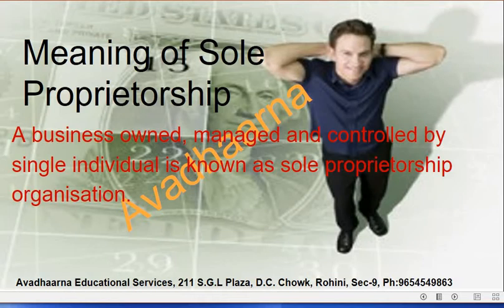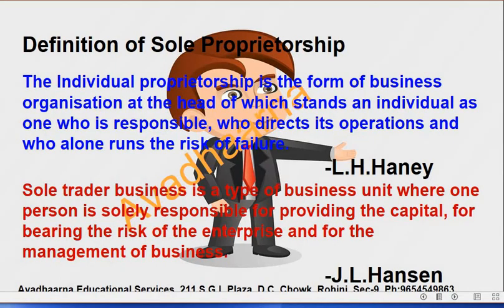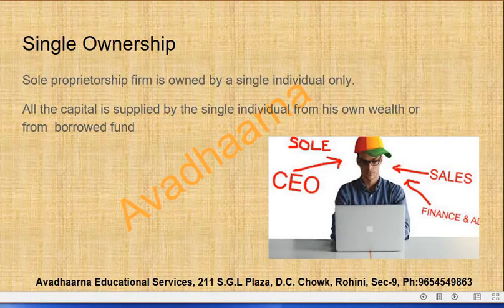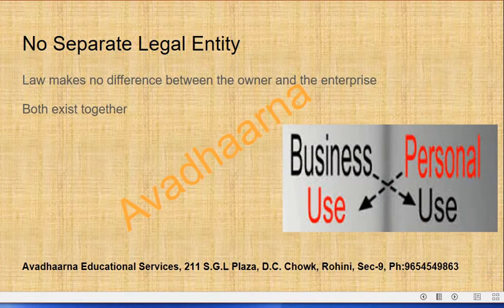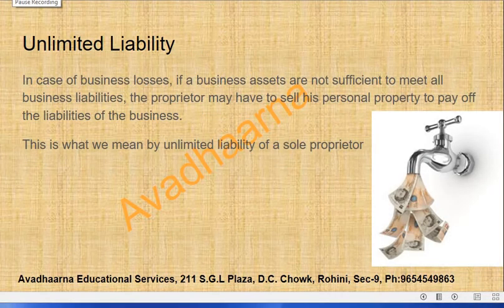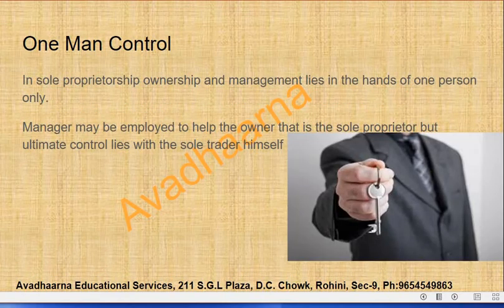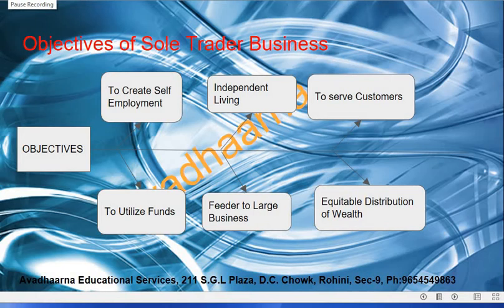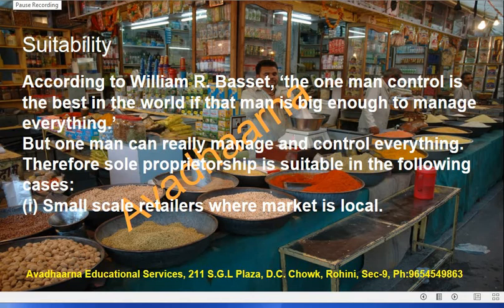Sole Proprietorship Firm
Video explaining sole proprietorship firm